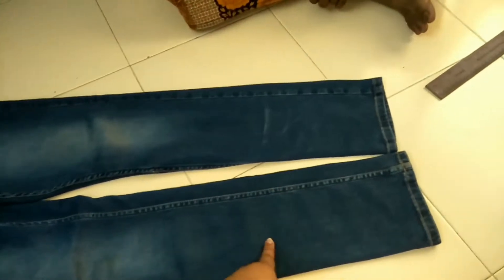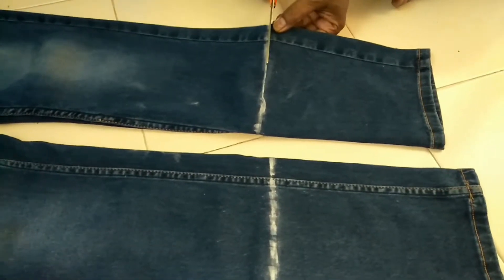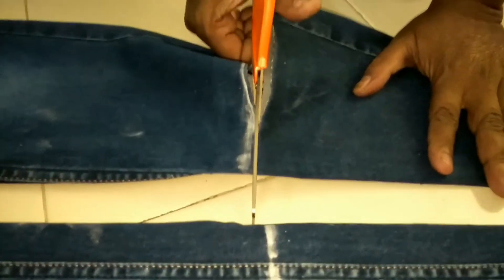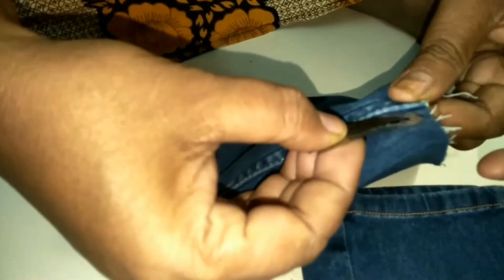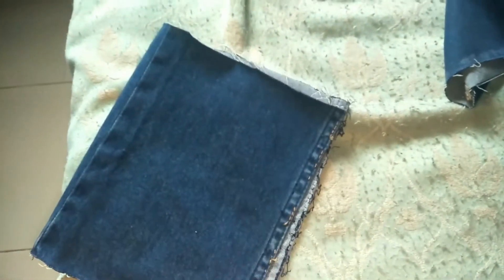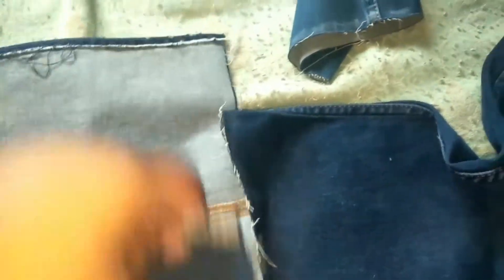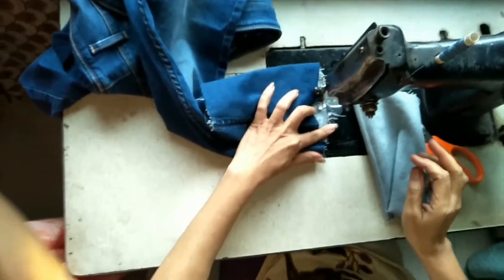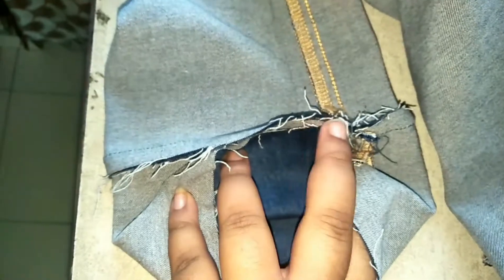No sew - Convert old jeans into jogger jeans - how to make jogger Jeans